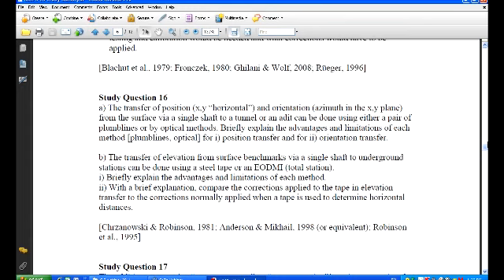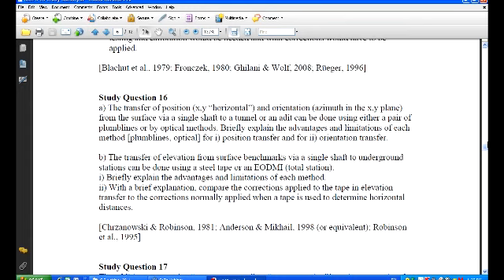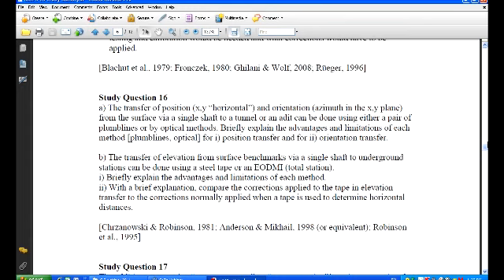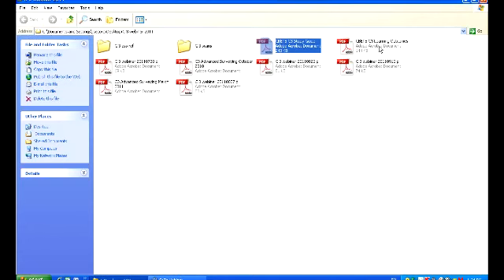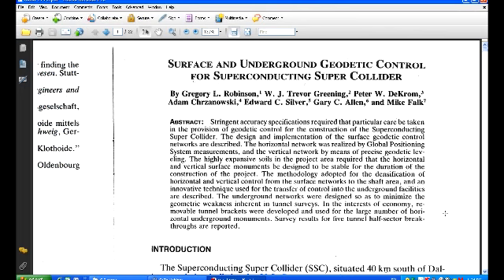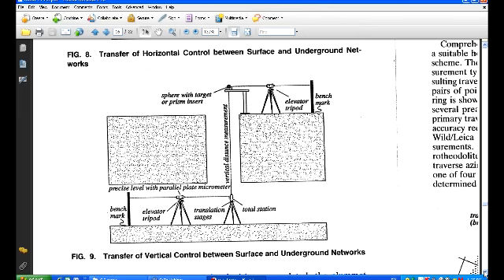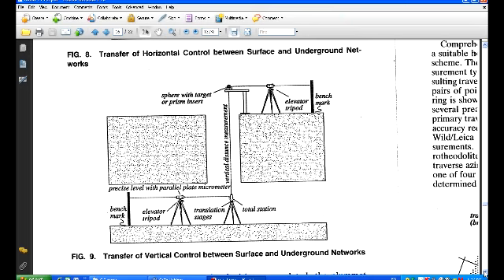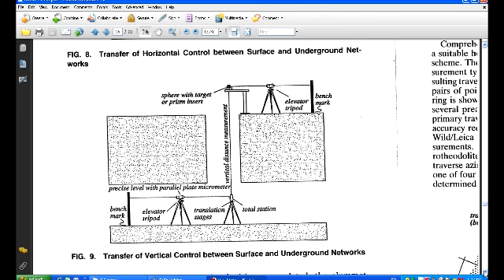Fourth C3 Webinar Part 2